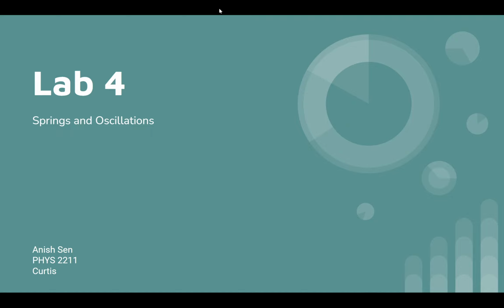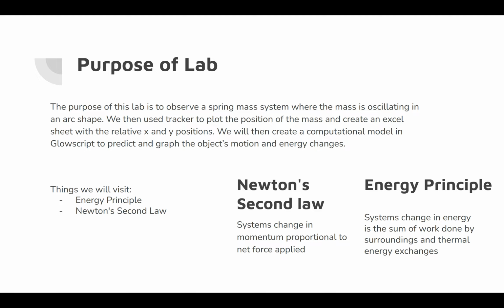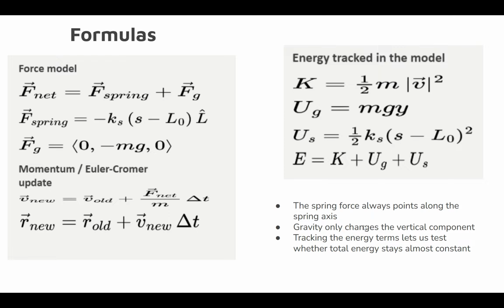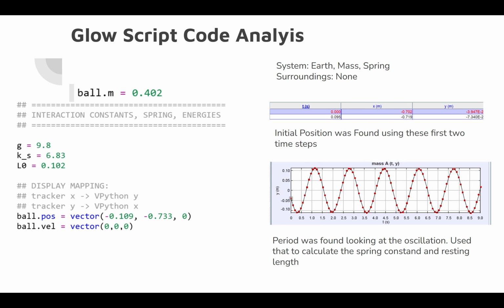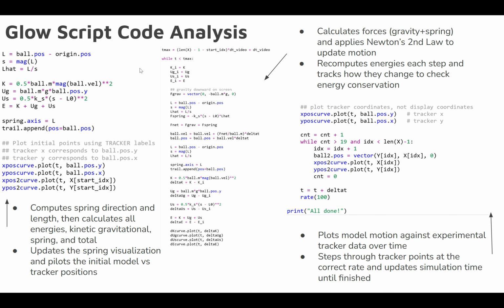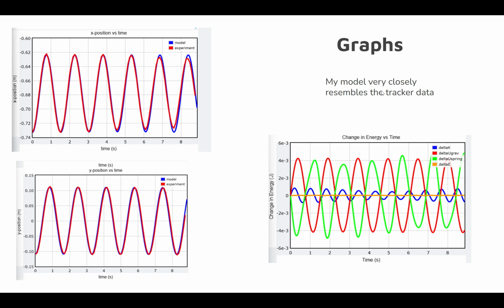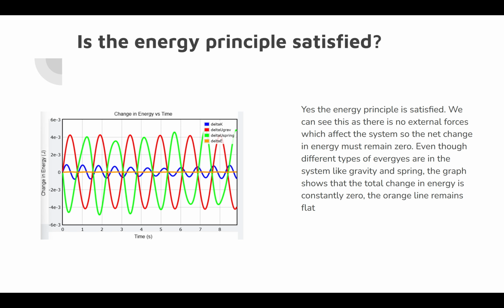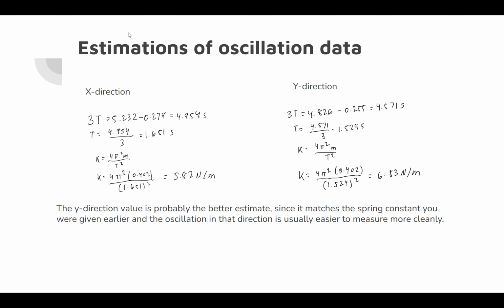Lab 4 Phys221 GT